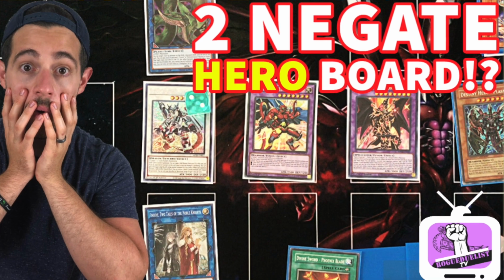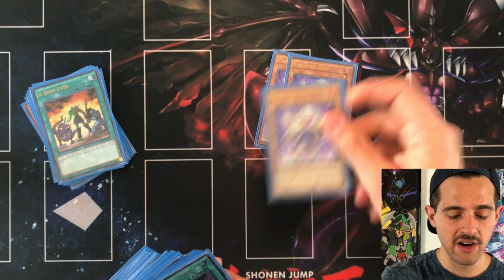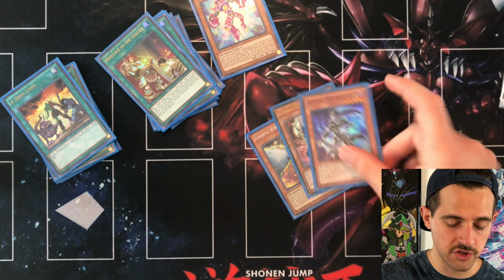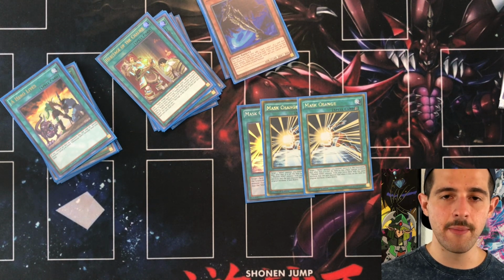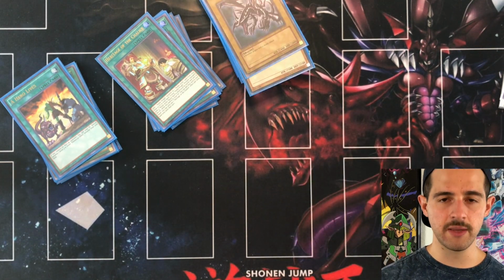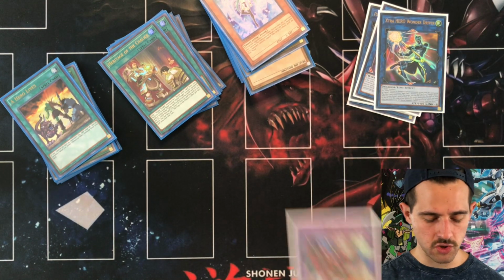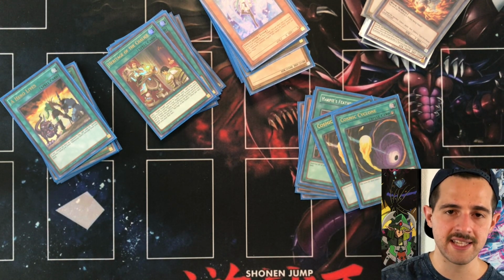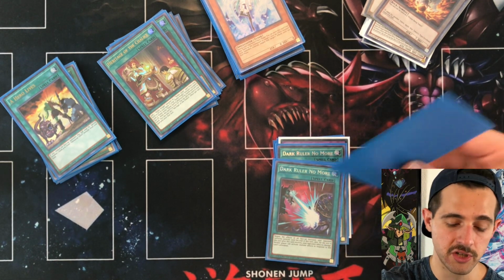🔥 HERO DECK PROFILE WITH **2 NEGATES**🤯 Beat the META with HEROES!! | RogueDuelist TV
Enjoy the deck profile that may get Heroes to hit higher tiers in the meta!

**WHAT I USE FOR VENDING:**
✅ Thermal Printer
✅ Top Loaders (4000 count)
✅ Top Loaders (500 count)
✅ Top Loaders (100 count)
✅ Penny Sleeves (500 count)
✅ Card Sorter
✅ Storage Box (Qty 5, 5000 count)
✅ Storage Box (Qty 1, 5000 count)
✅ 4 x 6 Shipping Labels (works with thermal printer)
✅ 9 x 4 Envelopes
✅ Weighing Scale
✅ Forever Stamps

Like the beats on my video? Reach out to @RuhselBeats on Instagram and DM him for your own custom beats